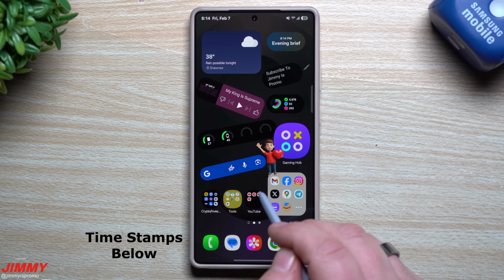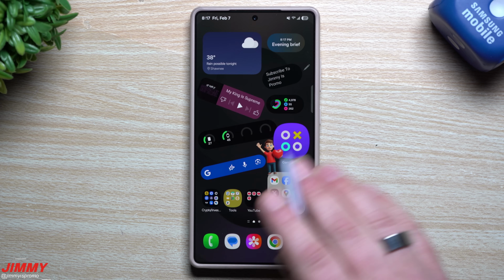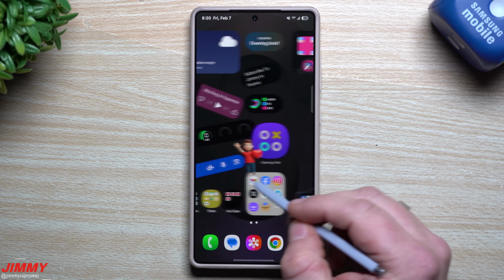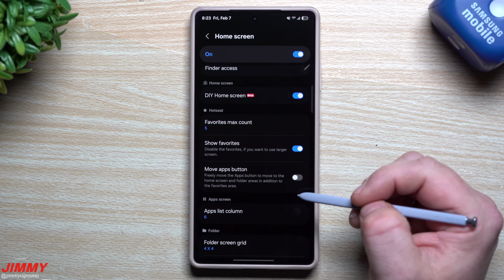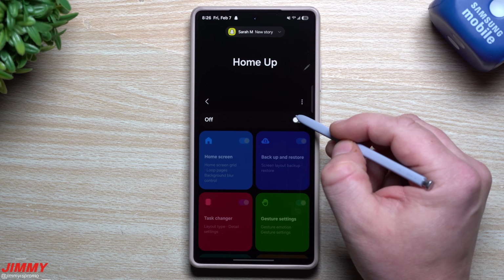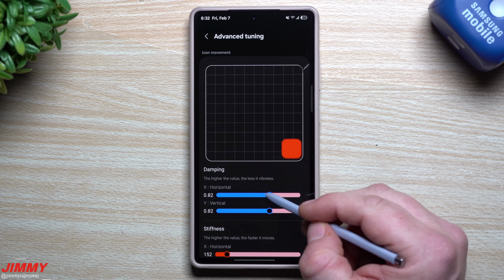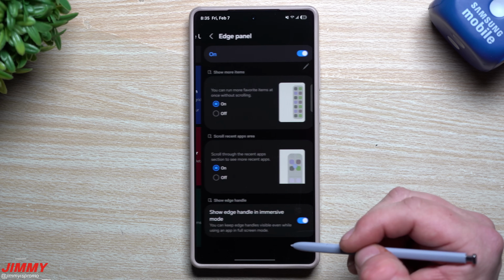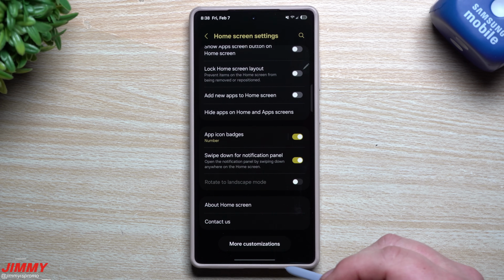Samsung's Home Up in 2025 With One UI 7 - NO LIMITS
Welcome to the home of the best How-to guides for your Samsung Galaxy needs. In today's video, we take a look at the brand new Home Up app from Samsung. This New version has basically no limits when it comes to customizations.

CASE IN VIDEO - TORRAS 360° Spin Magnetic Stand

Galaxy S25 Ultra (Get up to $900 instant trade-in credit and up to $300 instant Samsung Credit. NEW THIS LAUNCH)

Galaxy S25+ (Get up to $700 instant trade-in credit and up to $100 instant Samsung Credit)

Galaxy S25 (Get up to $500 instant trade-in credit and up to $50 instant Samsung Credit)

Time Stamps:
0:00 Intro
2:22 Good Lock Redesigned and updated
3:05 Download New Home Up
4:11 Home Screen Customizations
10:04 Backup and Restore
11:14 A Bug and Fix
12:15 Task Changer Options
13:10 Change Animations
16:02 Edge Panel Options
18:01 Share Manager
18:52 Summary/Ending

Charging Brick and Cable for Super Fast Charging 2.0:
5A Charging Cable